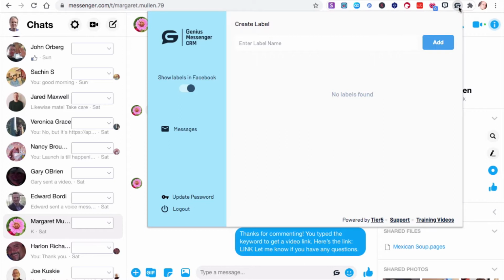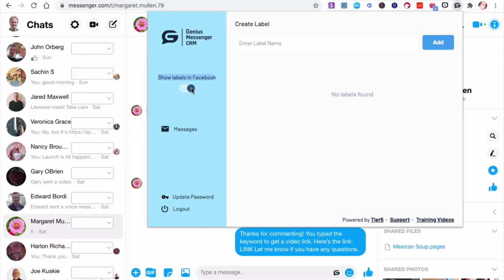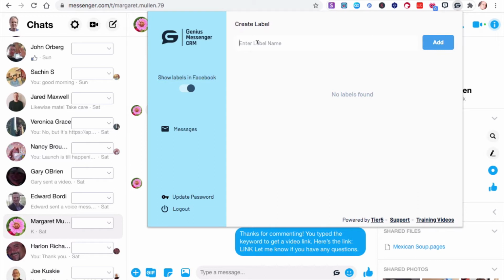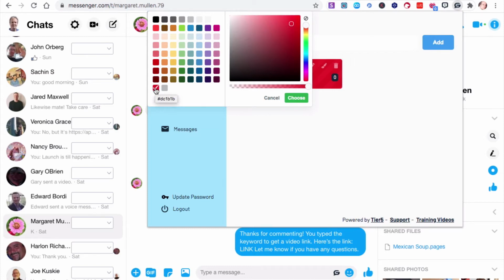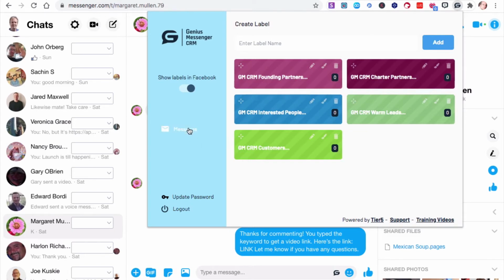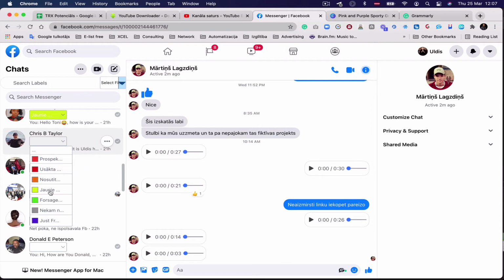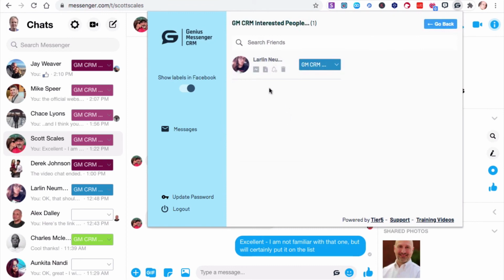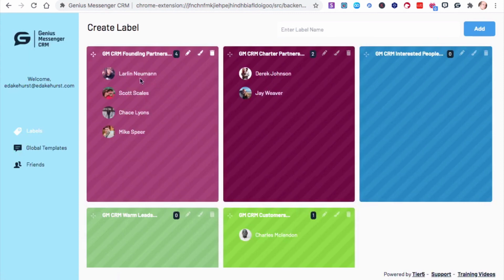Labels! Facebook Messenger CRM!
Organize your Messenger and become a business rockstar!
In this video:
👉🏻What are labels and how to create them
👉🏻How to set up Labels
👉🏻Organize and reorganize your sales pipelines

Facebook marketing, Organic Marketing, Facebook CRM, Genius CRM Messanger, Tags